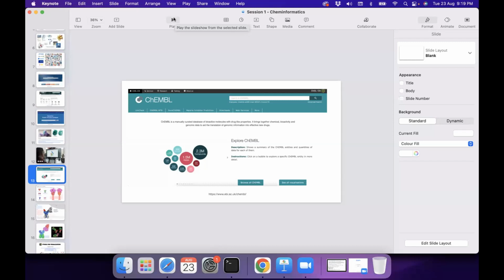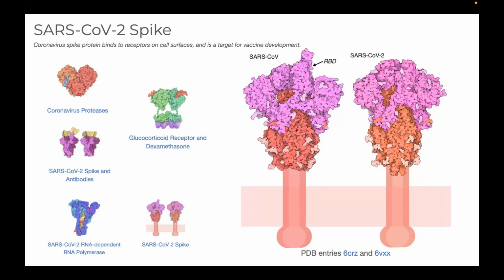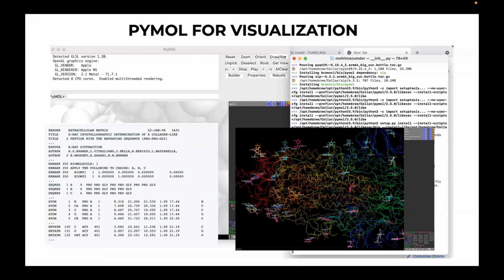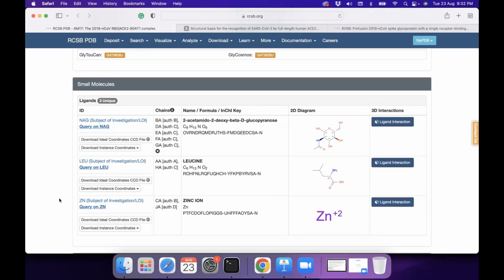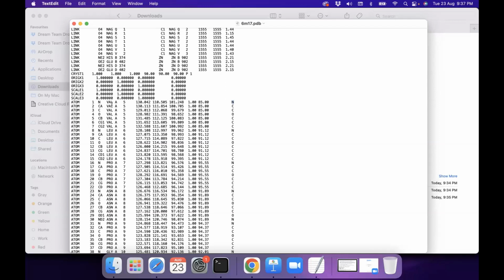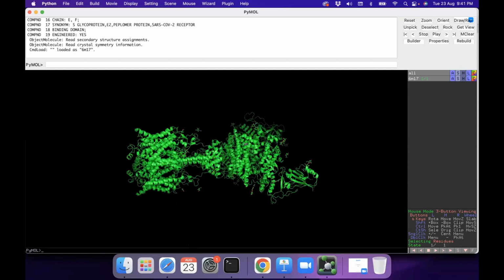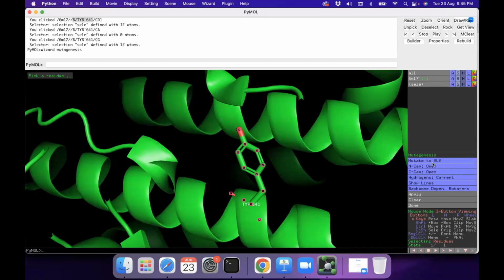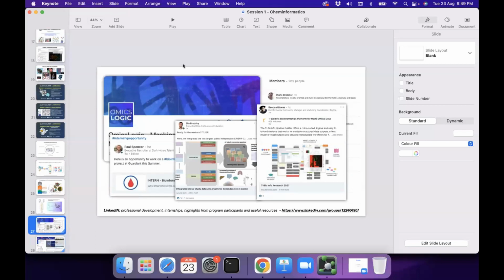Practical Hands-On Cheminformatics Database and Tool to view the Protein-Ligand Interaction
This program is designed to address the challenges associated with understanding, modelling,  screening, and applying Cheminformatics strategies to improve drug discovery results. The process of finding a new drug against a chosen target for a particular disease usually involves high-throughput screening (HTS), wherein large libraries of chemicals are tested for their ability to modify the target. With contributions from leading researchers in academia and the Biotechnology, pharmaceutical industry as well as experts from the software industry, this comprehensive mentor-guided training program explains how cheminformatics enhances drug discovery.

Today we will discuss about:
✔️ Molecular structure of biological macromolecules, History, and techniques, Amino acids structure and function
✔️ Protein structures: Primary, Secondary, Tertiary, Quaternary structure, Structural domain, Structural motif, Protein subunit.
✔️ Protein-Protein Interactions, Conformational analysis, Protein folding, Sequence to structure to function relationship
✔️ Hands-on session: Biomolecular Visualization